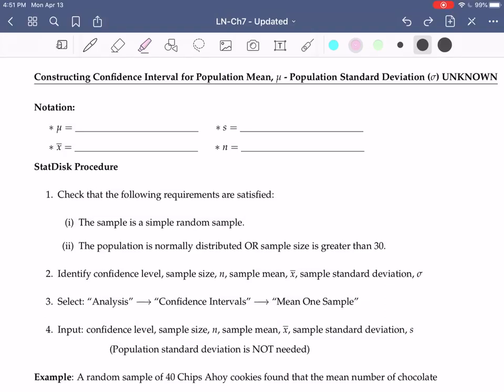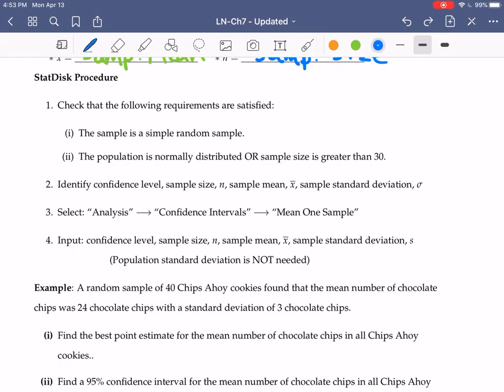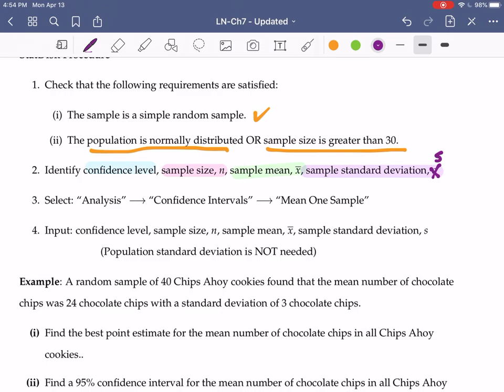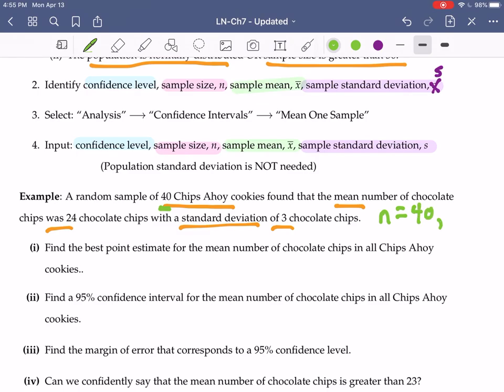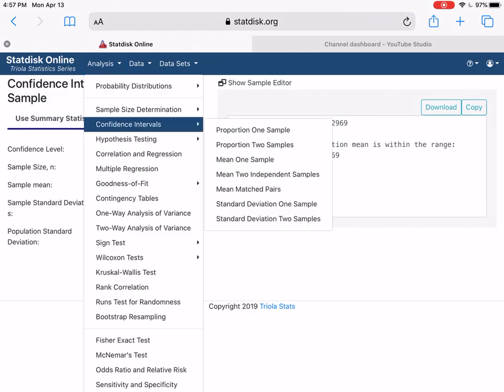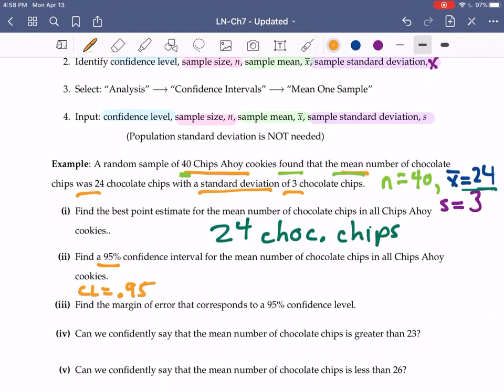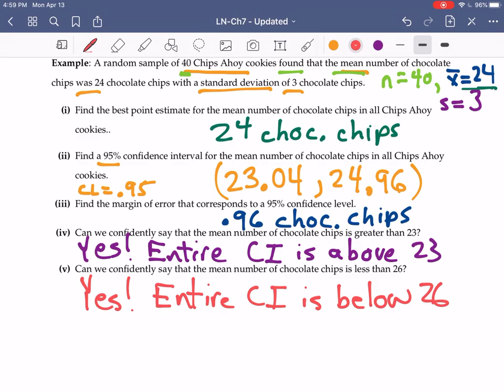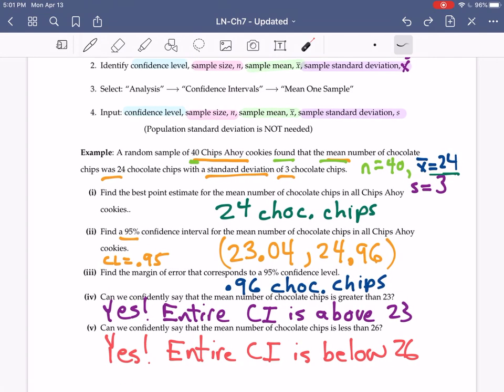Basic Stats - Sec 7.2: Part 3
Finding the confidence interval for a mean when the population standard deviation is NOT KNOWN and example using StatDisk